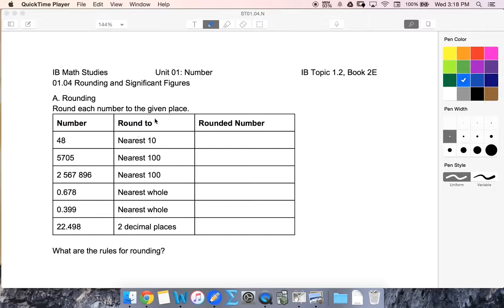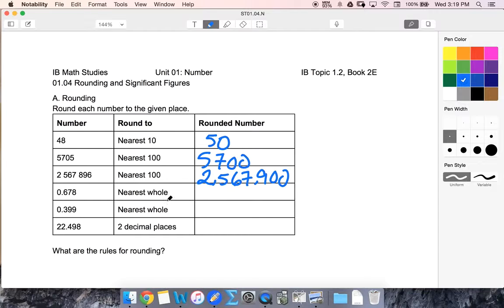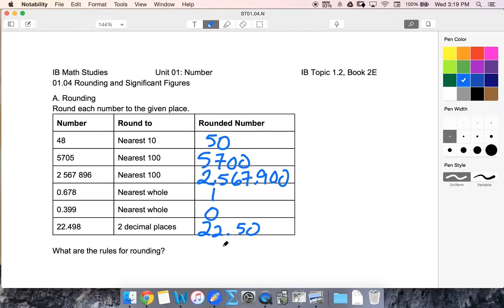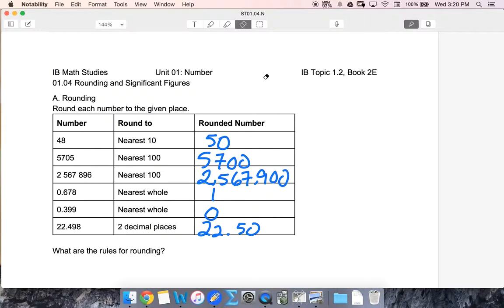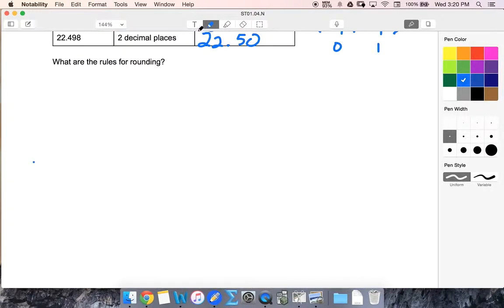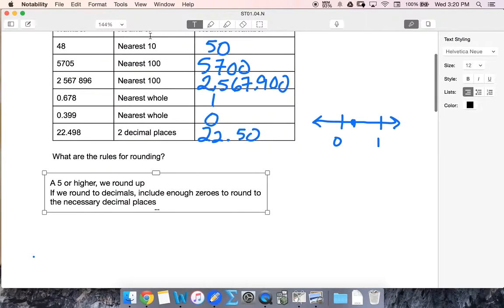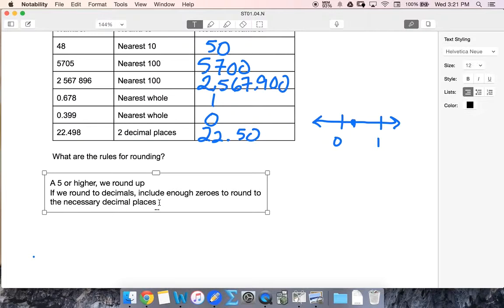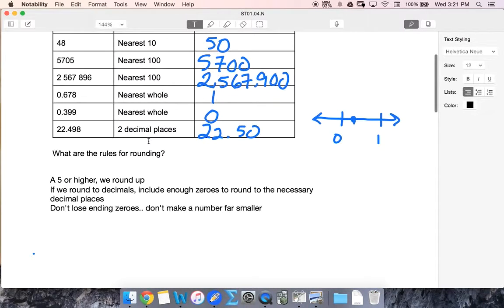ST01.04 Part A